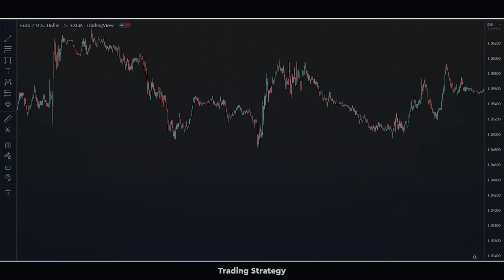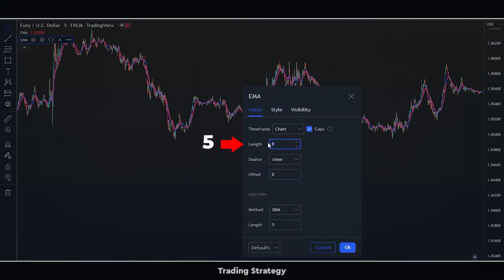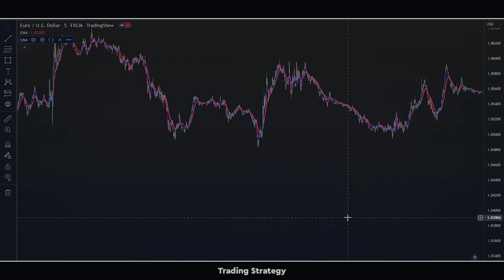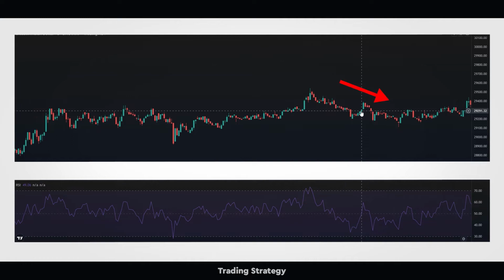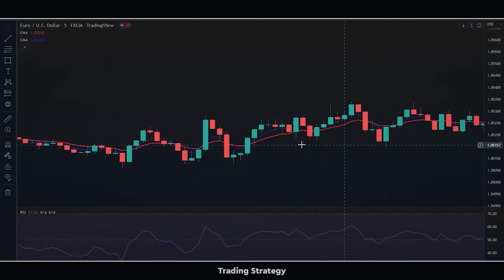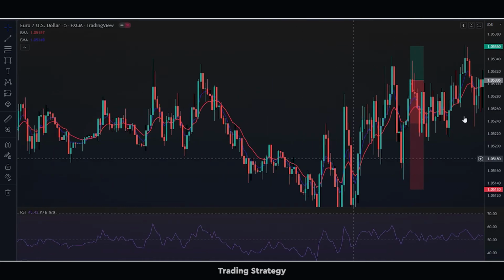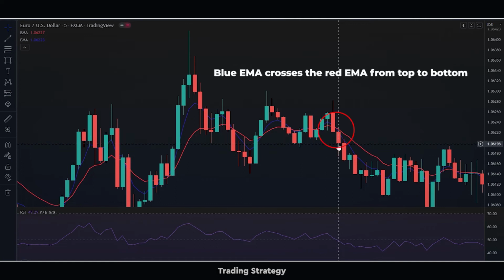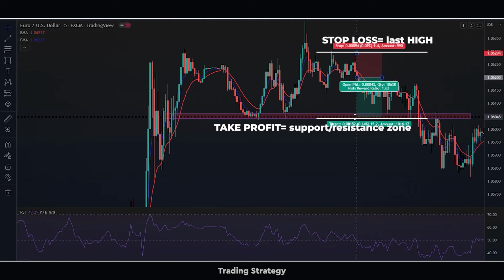(87% Win Rate) Simple 5 Minute FOREX Trading Strategy For Beginners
In this video, I will show you the best strategy that you can use if you are Beginner in Forex with 2 Exponencial Moving Averages (EMA) and the RSI.

The relative strength index (RSI) is a momentum indicator used in technical analysis that measures the magnitude of recent price changes to evaluate overbought or oversold conditions in the price of a stock or other asset. The RSI is displayed as an oscillator (a line graph that moves between two extremes) and can have a reading from 0 to 100.

You will learn about:

- How to use the Exponencial Moving Average (EMA).
- What is the Exponencial Moving Average (EMA).
- How to use the Relative Strength Index (RSI).
- How tos et up the Relative Strength Index (RSI).
- Ratio risk/benefit .